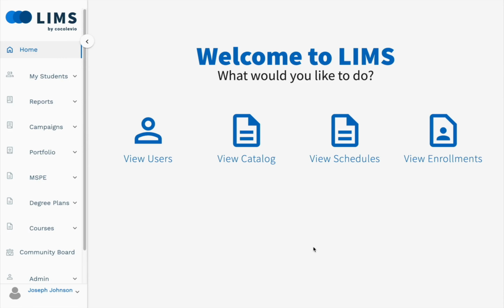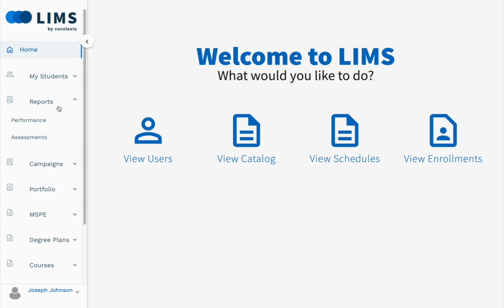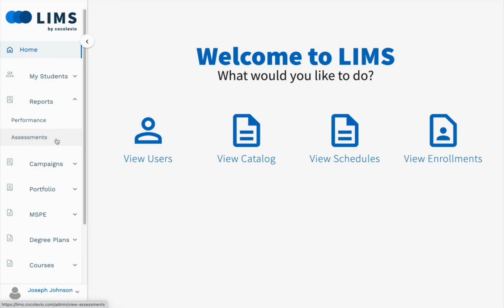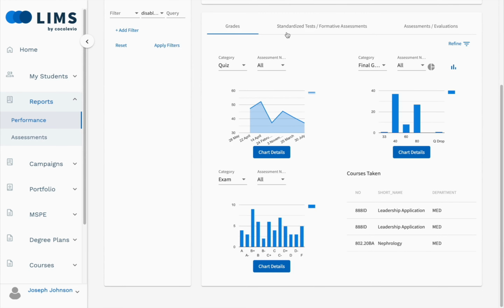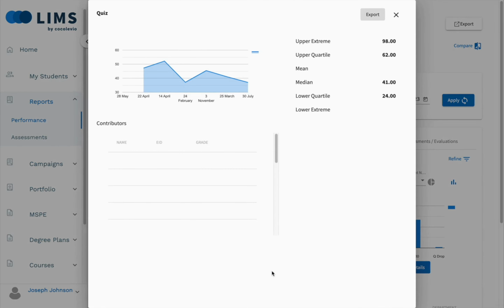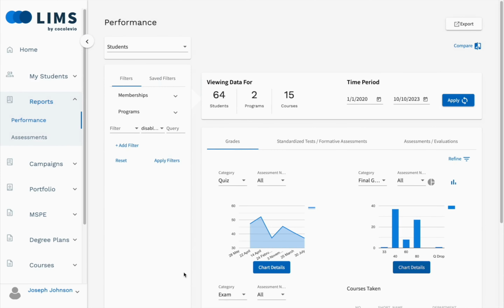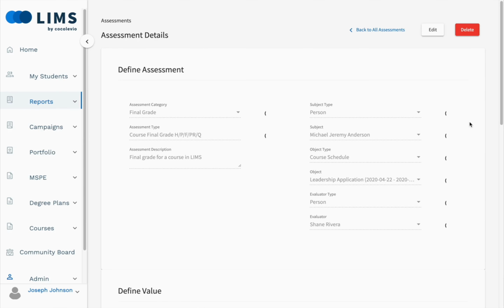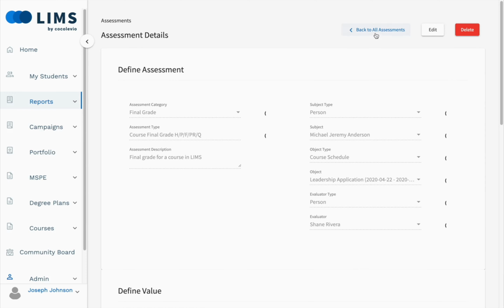LIMS Reports Module - Cocolevio LIMS Product Demo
Reports in LIMS allow faculty members to analyze student data and academic performance to develop effective strategies for their students. Our performance tools feature visually appealing data visualization techniques that showcase student performance in various courses and classes.

With the ability to perform customized assessments and evaluations and create standardized tests and formative assessments, educators can gain valuable insights into their student's progress and make informed decisions about their education.

Connect with our experts to get started with LIMS for your medical school.